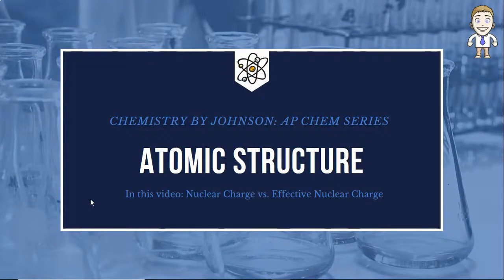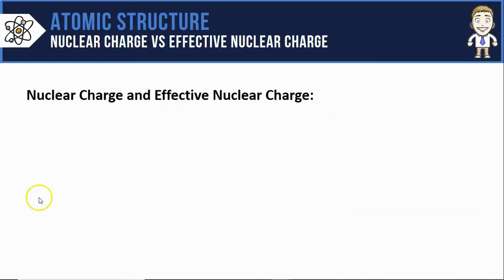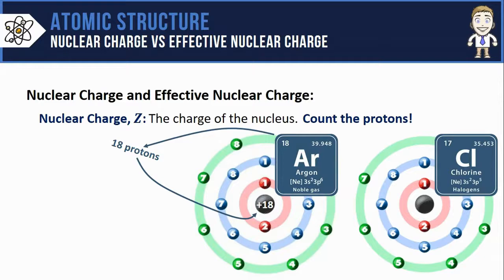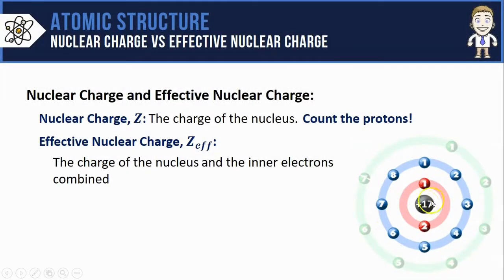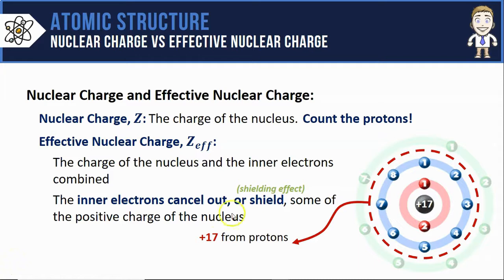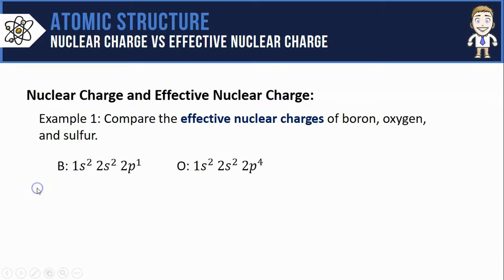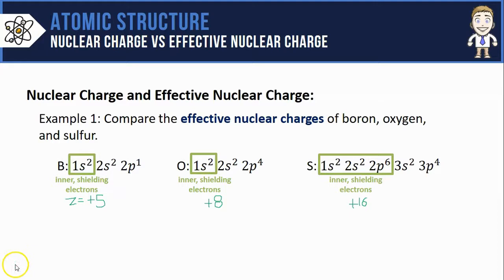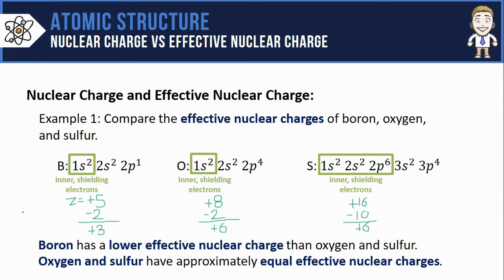Nuclear Charge and Effective Nuclear Charge (no music)